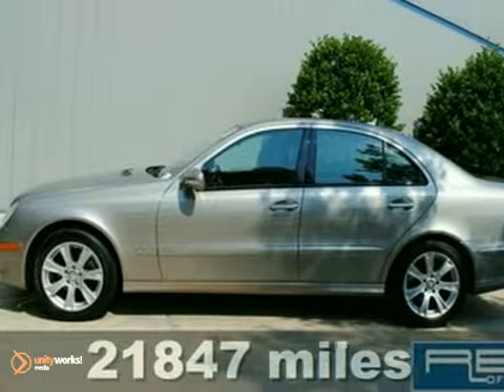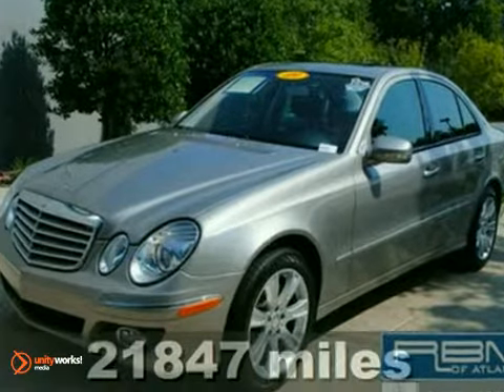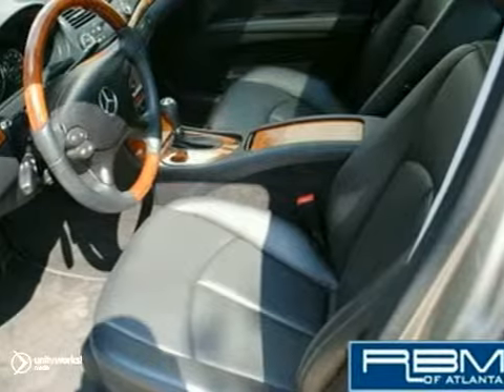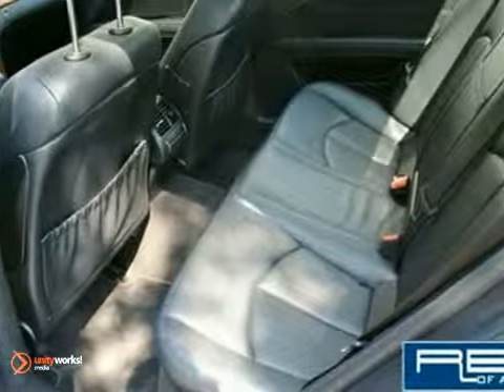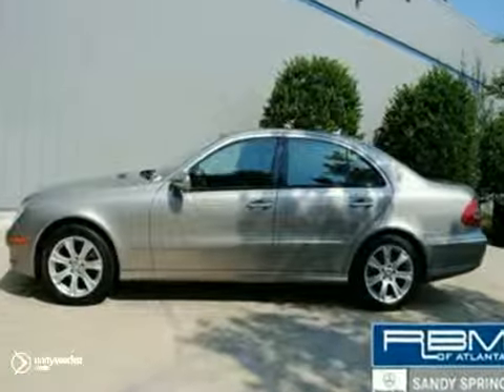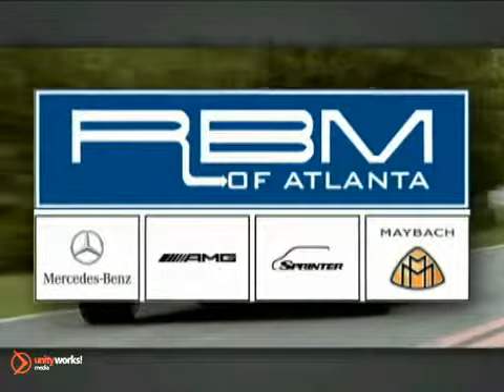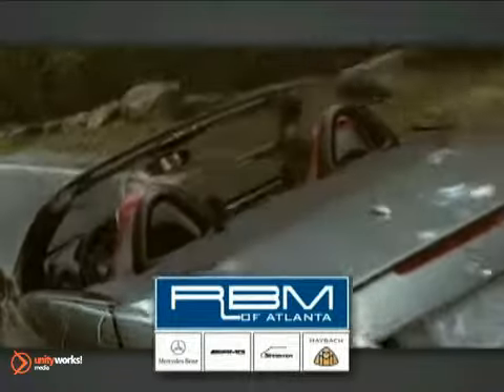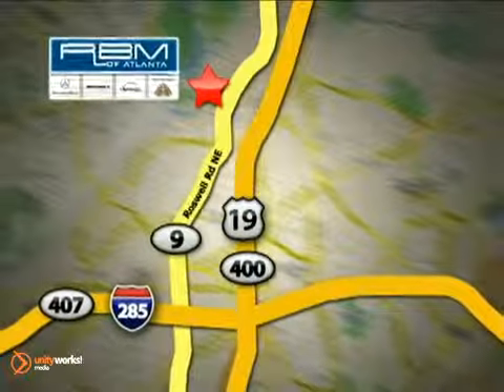2009 Mercedes-Benz E-Class U10117 in Atlanta GA Marietta, - SOLD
SOLD - If you are looking for real value on a great used car, RBM of Atlanta Mercedes-Benz invites you to come in and test drive this 2009 Mercedes-Benz E-Class, stock# U10117. We are conveniently located near Atlanta GA Marietta, GA and known for our great selection, reliability and quality. Come take a look at this 2009 Mercedes-Benz E-Class today.

7640 Roswell Rd
Atlanta GA Marietta GA, 30350

2009 E350 PEWTER W/ BLACK INTERIOR, NAVIGATION, HEATED SEATS, SATELLITE RADIO, SUNROOF, POWER REAR SUNSHADE, IPOD KIT, BLUETOOTH, WOOD STEERING WHEEL, HARMAN KARDON STEREO SYSTEM,